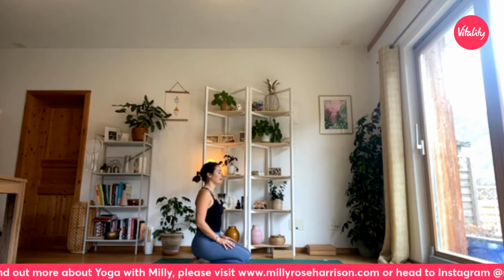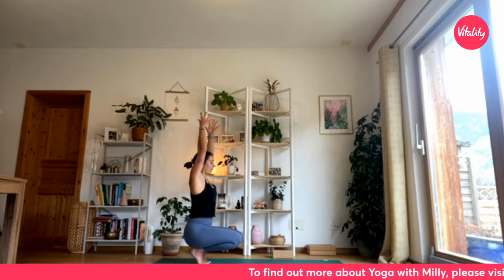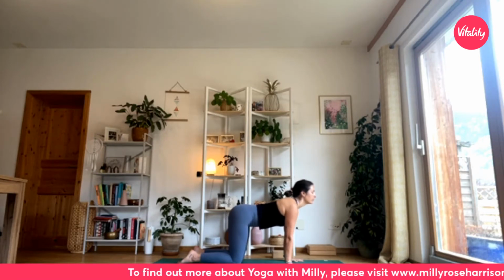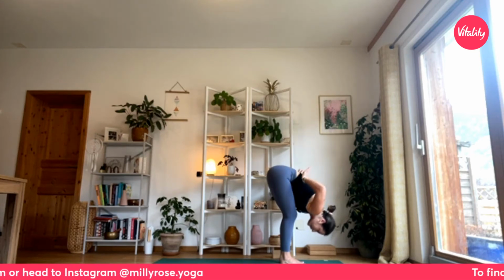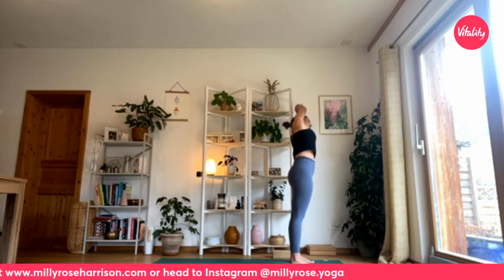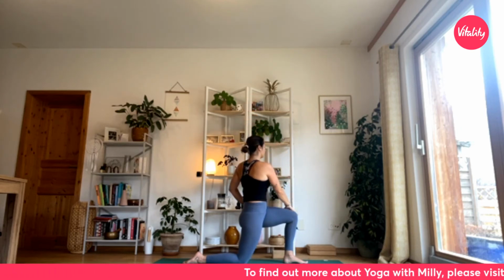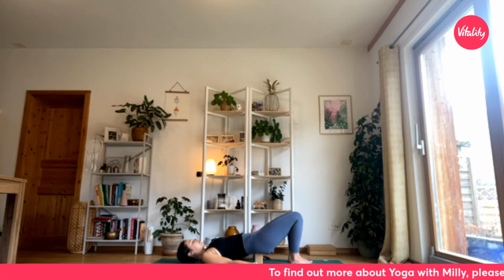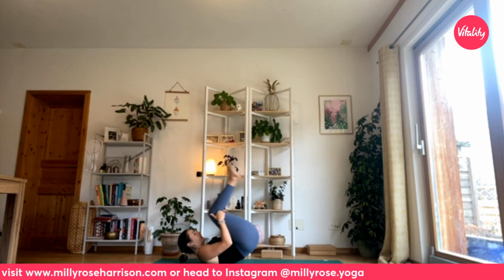Yoga for Spine Stretching and Mobility | Vitality UK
Our health insurance, life insurance, car insurance and investments reward you for being healthy, to help you live a longer, healthier and more financially secure life.

Life’s better with more Vitality.